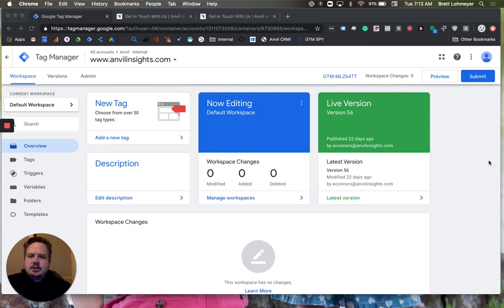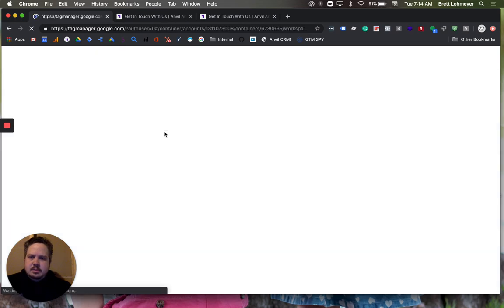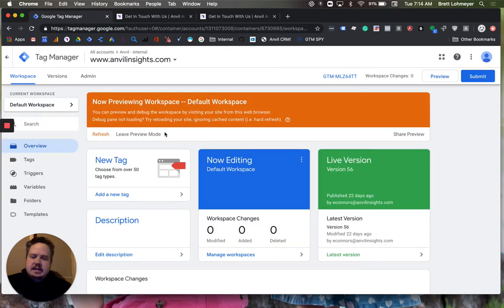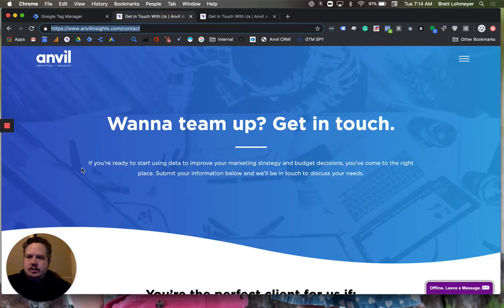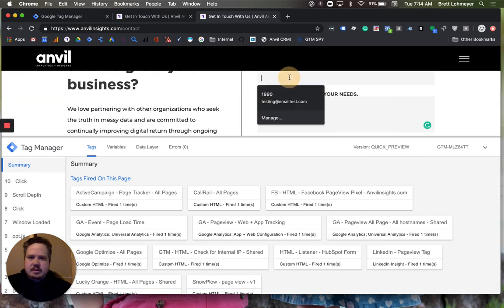What is Google Tag Manager Preview Mode?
In this tutorial, we quickly go over what is Google Tag Manager preview mode, including how to turn on preview mode in Google Tag Manager, and how to view preview mode on your website.